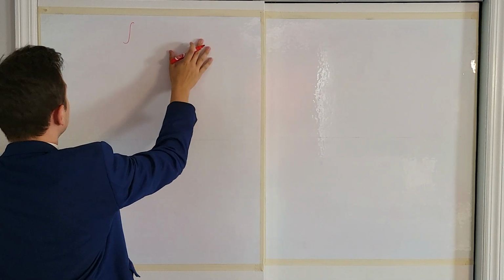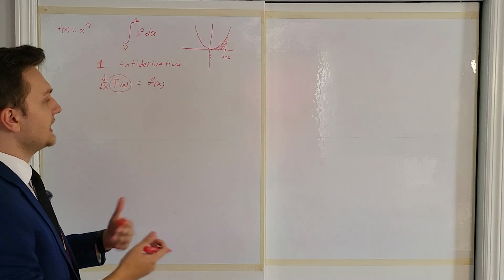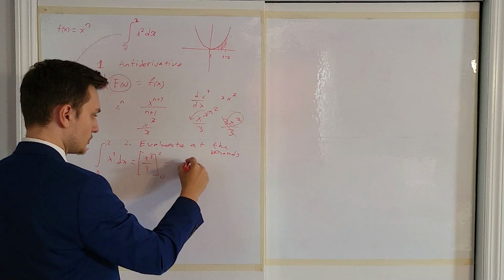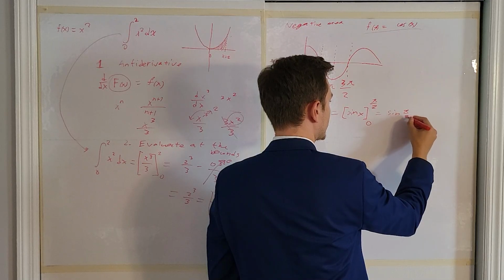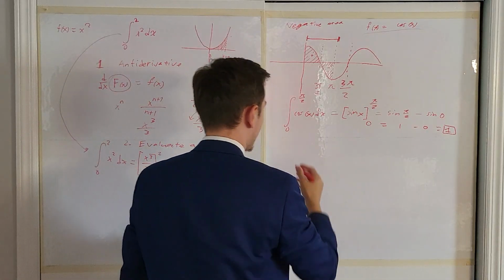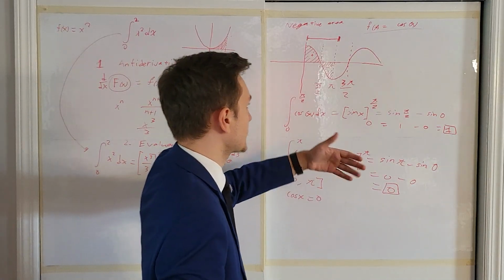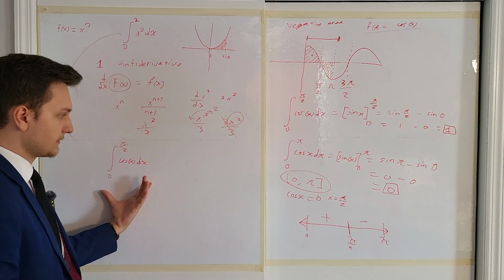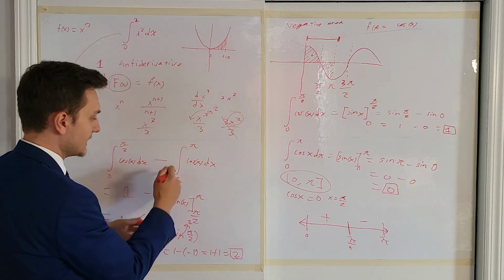How to Find the Area Under the Curve using a Definite Integral - Calculus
Learn how to find the area under a curve in calculus with this clear, step-by-step tutorial! In this video, I’ll explain how definite integrals are used to calculate area, and we’ll go through examples with polynomials, exponentials, and trigonometric functions.

I’ll explain what happens when parts of the curve are below the x-axis (net area vs total area). Whether you’re preparing for the AP Calculus AB/BC exam, college calculus, or just need a refresher, this lesson will give you the confidence to solve area problems quickly and correctly.